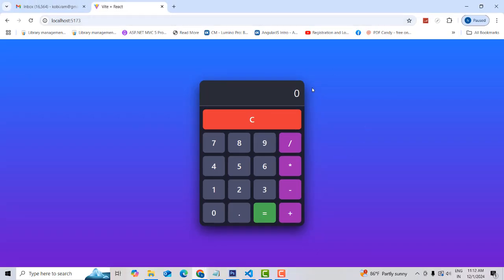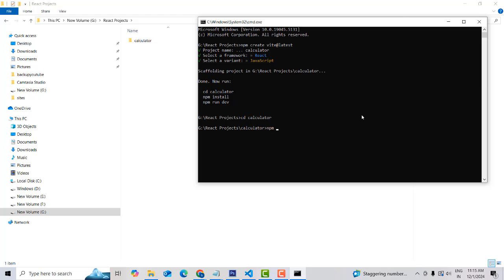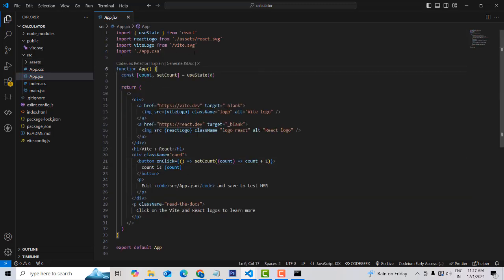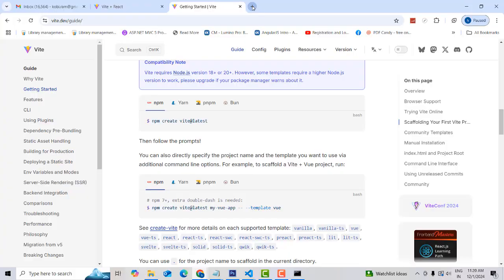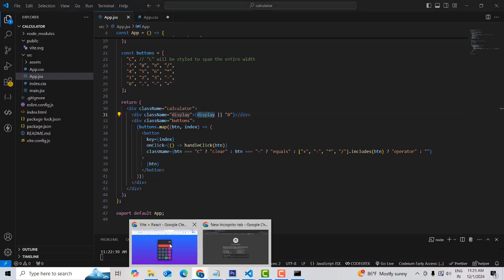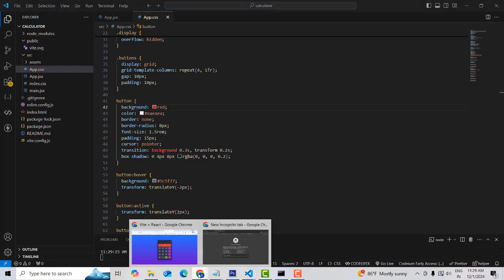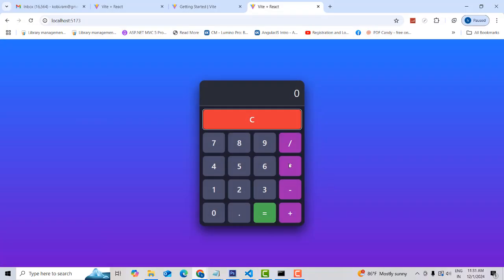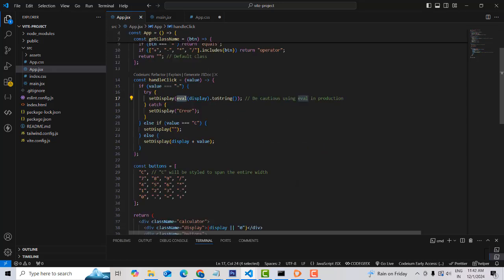Building a Calculator App in React (Step by Step)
How to Create a Functional Calculator in React

Learn how to build a calculator app in React from scratch with this step-by-step tutorial. In this video, we'll cover the entire process of creating a fully functional calculator app using React, including setting up the project, designing the user interface, and implementing the logic using React Hooks. You'll learn how to break down a complex UI into smaller, reusable React components, and how to write clean, efficient code. By the end of this tutorial, you'll have a solid understanding of React and be able to apply your new skills to your own web development projects. Whether you're a seasoned software engineer or just starting out with frontend development, this video is perfect for anyone looking to improve their skills in React and UI design. So let's get started and build a calculator app in React!